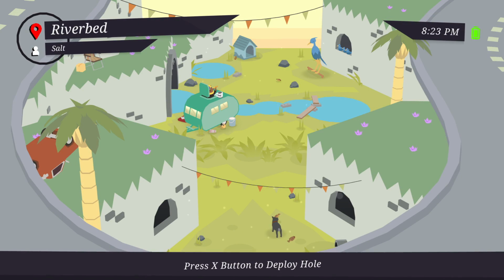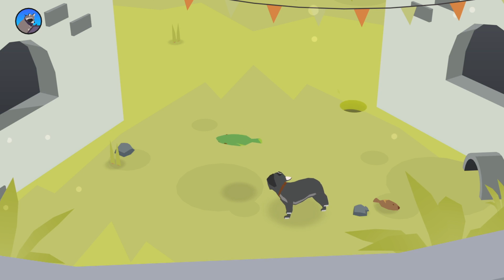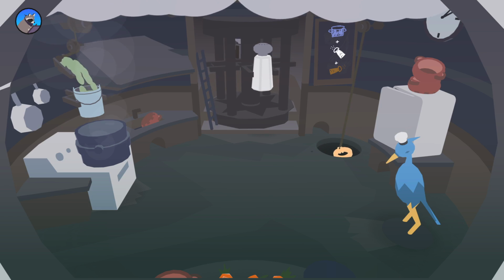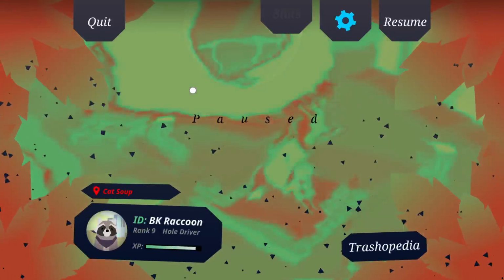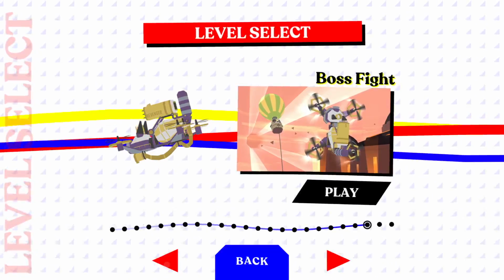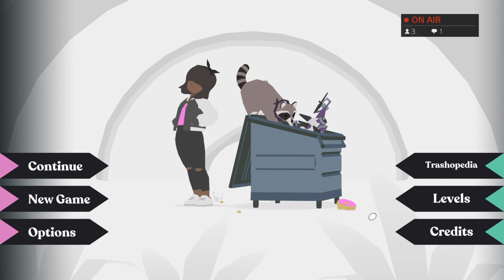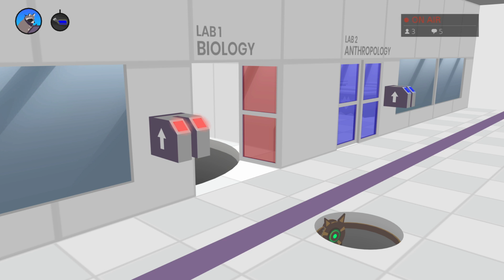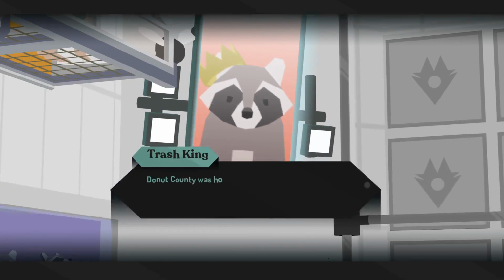Donut County Finale (Platinum 254)